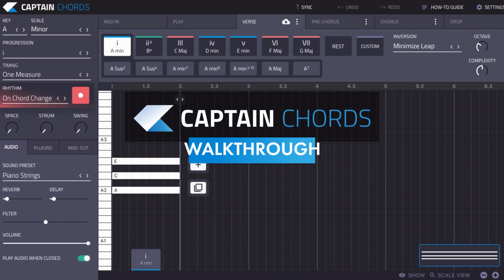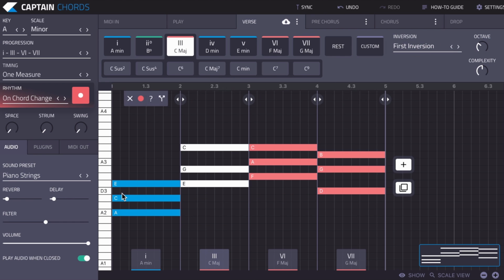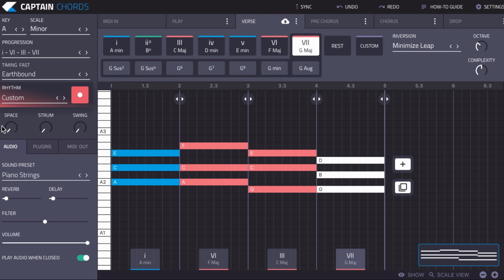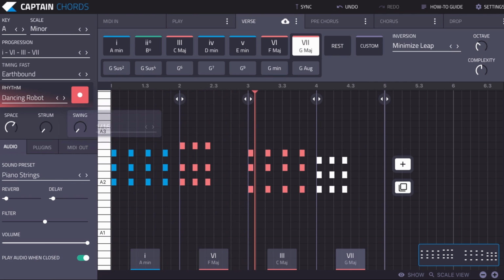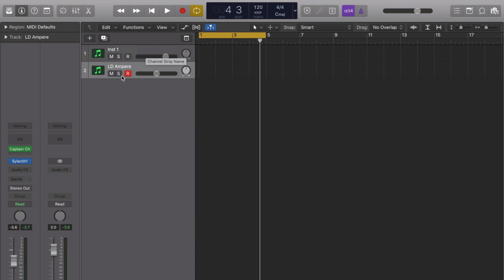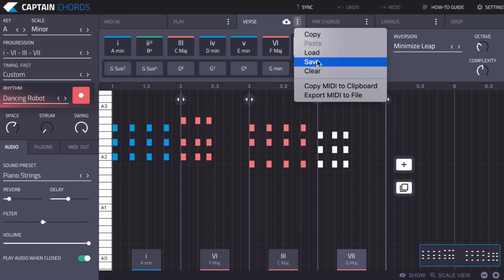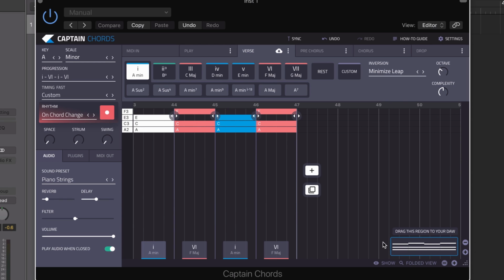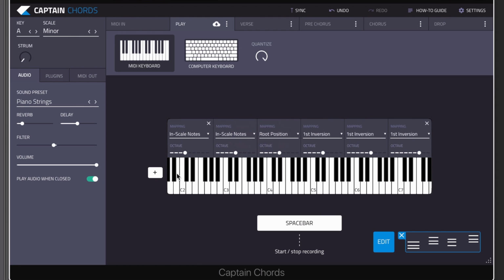Captain Chords 5 Full Walkthrough/Captain Plugins Tutorial/ Chord Progression Generator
captainplugins.com -Take an in-depth look at all the features available on our brand new version of Captain Chords 5.

Don´t have a license yet? Buy your Captain Plugins Bundle today at captainplugins.com